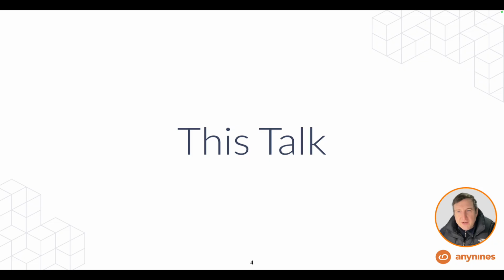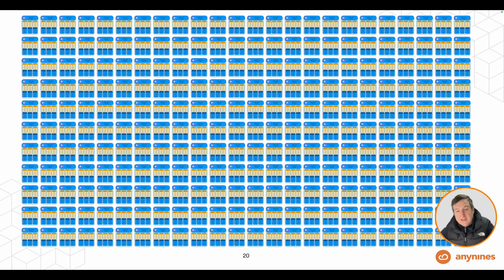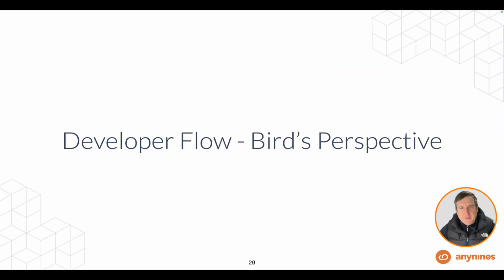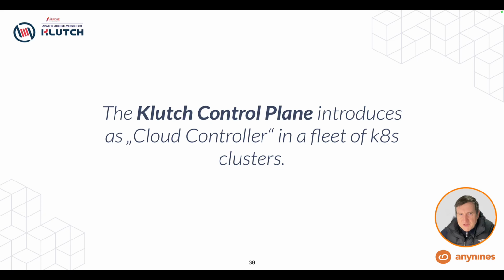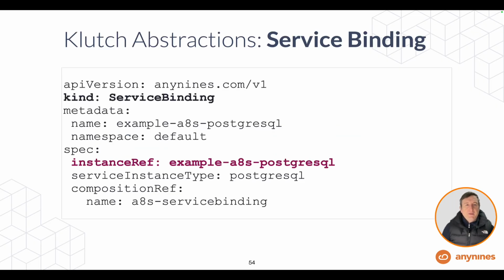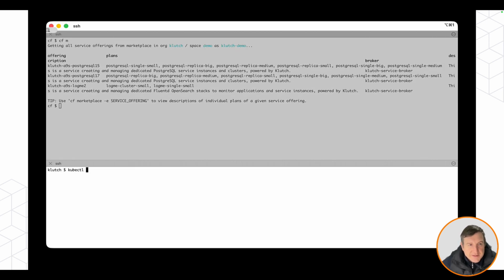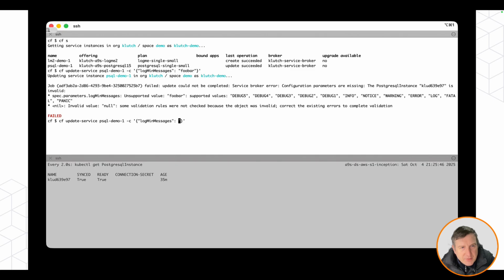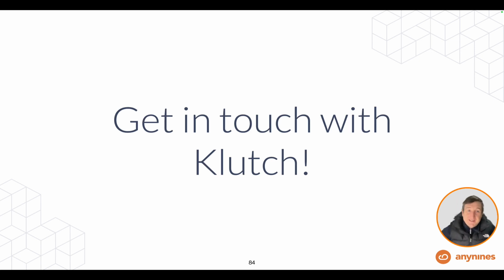Klutch Update: Modern Database Management for Cloud Foundry and Kubernetes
As more organizations adopt Kubernetes alongside Cloud Foundry, managing data services consistently across both platforms has become a growing challenge.

In this session originally presented at Cloud Foundry Day - Frankfurt 2025, Julian Fischer introduces the latest developments in Klutch, our sponsored open-source control plane that unifies database governance for hybrid Cloud Foundry and Kubernetes environments.

Built on familiar concepts like the Cloud Foundry Marketplace and the Open Service Broker API, Klutch provides a seamless self-service experience for developers while enabling operators to standardize provisioning and lifecycle management across platforms.

💡This talk highlights:

- How Klutch bridges BOSH, Kubernetes Operators, and cloud-native APIs such as AWS RDS and S3
- The new Klutch Service Broker designed specifically for Cloud Foundry users
- How teams can simplify provisioning, backups, and lifecycle automation of database services at scale

Whether you’re maintaining a traditional Cloud Foundry landscape or transitioning toward Kubernetes, discover how Klutch helps unify your data service management without compromising the developer experience.